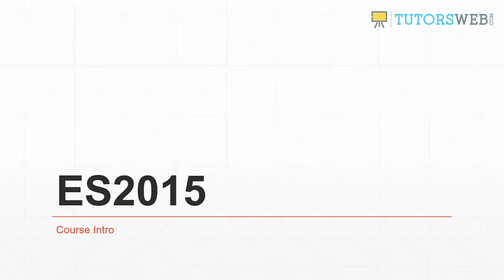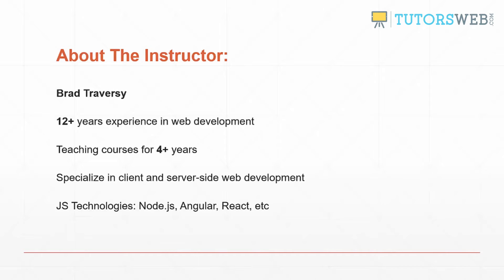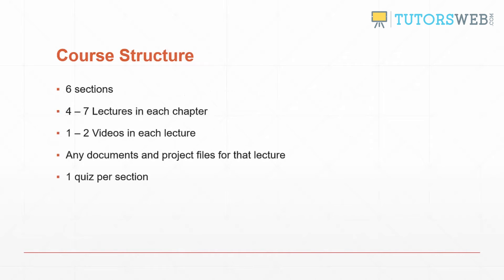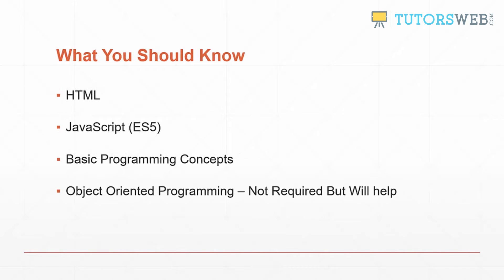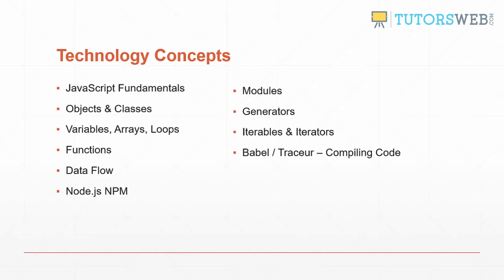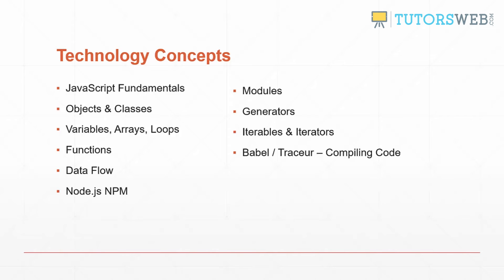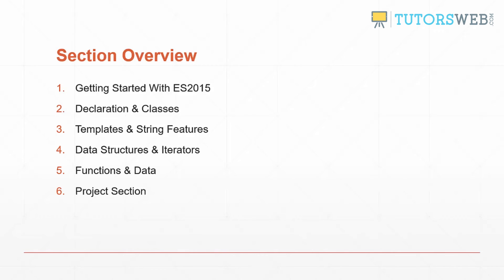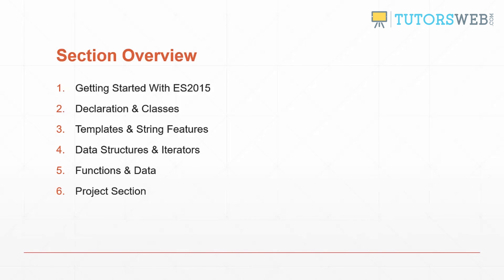Learn To Build Apps with ECMAScript ES2015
Imagine a world where the most complex apps, web pages can be made using the most simplest coding tools and also the simplest coding language – this is what the latest version of JavaScript  aims to fulfill.
The most popular programming language for web development, JavaScript, was finally upgraded to a new version ES6, also known as ES2015. The new language is believed to become the de facto language for all internet applications sometime in the future.
The most awaited latest version brings with it numerous changes including new syntax, new modules, loops, expressions, iterators, arrow functions, classes and so much more. It also simplifies the process of writing more complex applications, as well as new python-styled generators and generator expressions.
The new version aims to simplify the process of writing more complex applications and web sites, allowing more futuristic technologies to be incorporated into browsers, web pages and even apps.
To learn this fancy new version, all you need is this comprehensive course.
Our ‘Learn To Build Apps with ECMAScript ES2015’ course has been designed in collaboration with industry experts to break down all of the new features of ES2015 to help you start coding with the latest features of E6 by the end of this course.
This video tutorial will break down all new features and the latest syntax of ES2015 and will make you JavaScript master. It will cover concepts such as JavaScript fundamentals, objects and classes, object-oriented programming, loops, functions, arrays, variables, iterators, modules, generators, etc.
The course will also touch base on other JavaScript related technologies such as Node.JS, Data Flow, Babel/Traceur, and more.
Following a general understanding of the latest version, you will then progress on to learning the many features of JavaScript E6 in detail, after which you will put all of it into practice by creating a functional project using all of the features you’ve just studied.